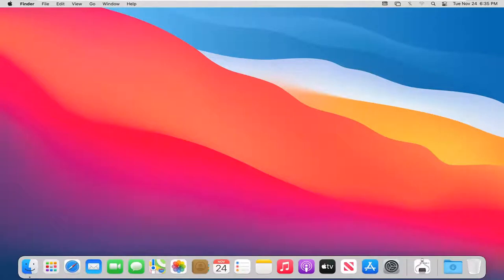Fix Any Mac Frozen/Stuck/Unresponsive Screen [Solution]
Despite the fact that Apple builds some of the most reliable computers around, you might still suffer from a frozen Mac at times. When this happens, apps become unresponsive, the cursor turns into a spinning beach ball, and your computer fans whir at a high speed.

Is your Mac laptop or desktop computer frozen and unresponsive? Your Mac may be frozen due to a variety of issues, such as lack of memory or disk space. To get your Mac to respond again, force restart by holding the power button until the screen shuts off. When it turns on again, you may need to clear up space in your hard drive by uninstalling apps or programs and deleting files.

Issues addressed in this tutorial:
mac frozen stuck unresponsive screen
mac frozen screen
mac frozen not responding
mac frozen startup screen
how to fix a frozen screen on mac
screen frozen mac
how to fix a frozen screen on MacBook air
how do you unfreeze a mac screen
how to fix a frozen screen on MacBook
mac unresponsive black screen
how to fix frozen screen mac
how to fix frozen screen MacBook
screen frozen MacBook
how to fix frozen screen on MacBook Air